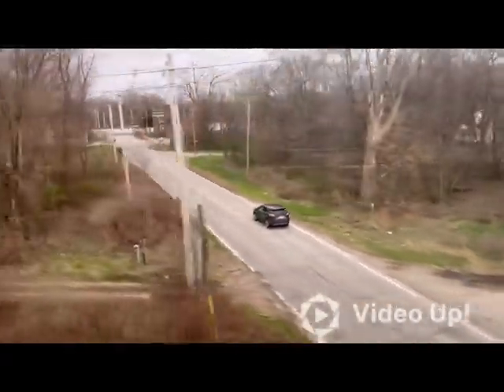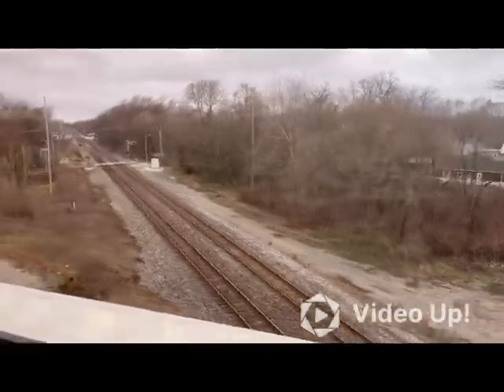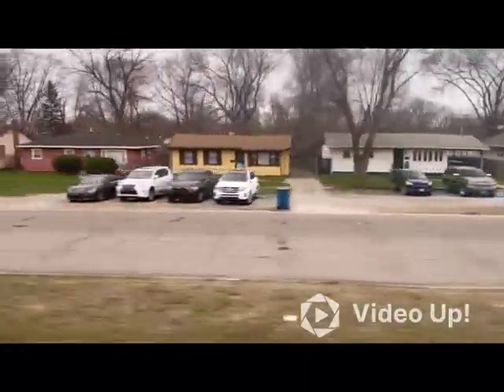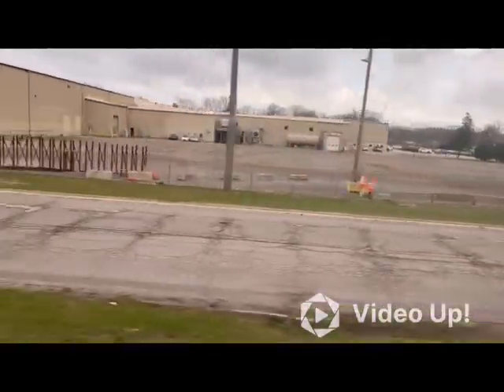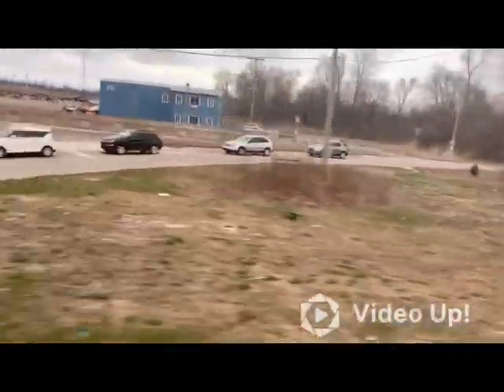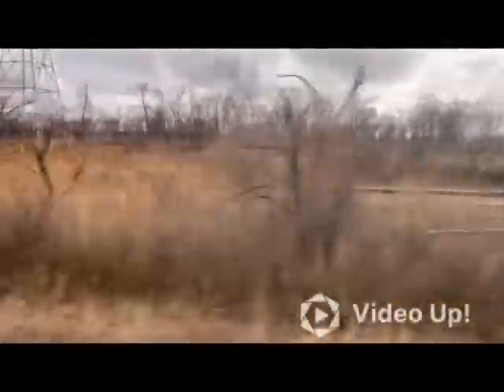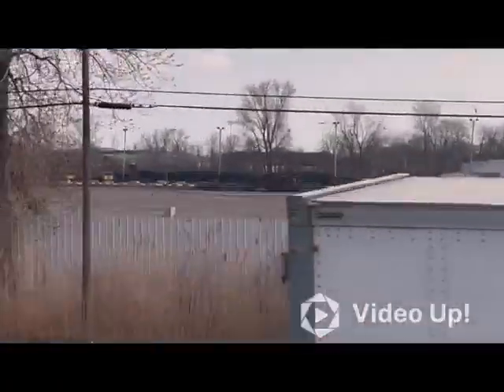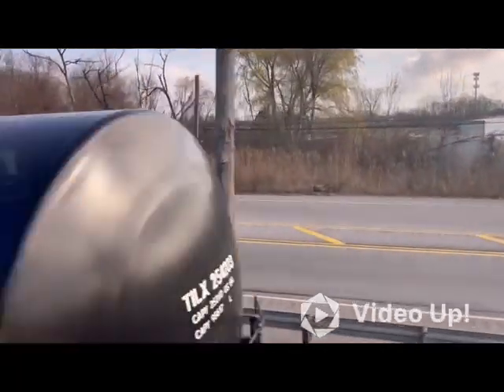Riding the south shore line passenger train part 2 4/11/25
Hi it is Railfan Landon here with riding on the south shore line passenger train.